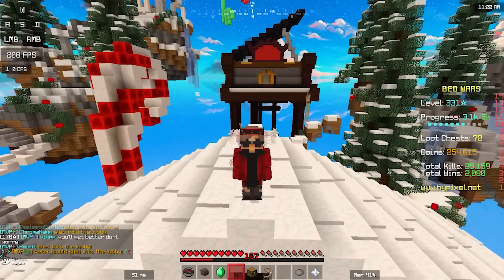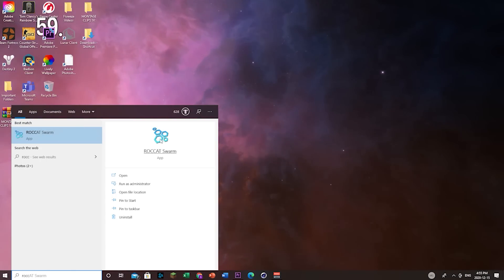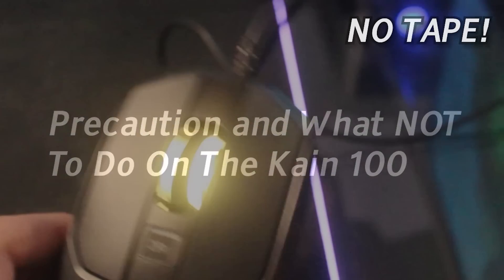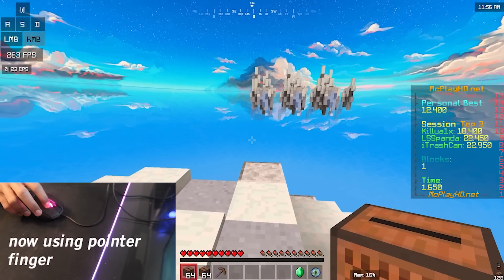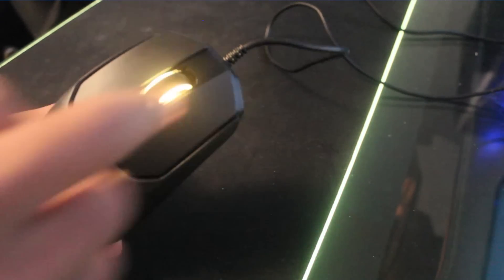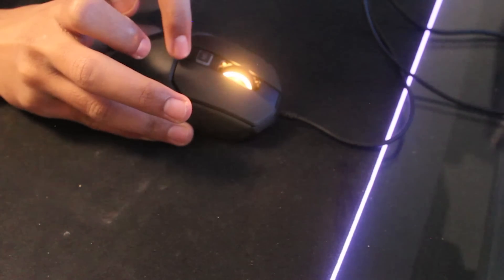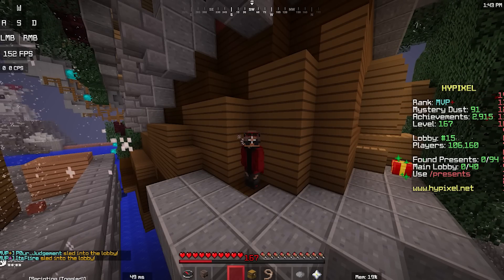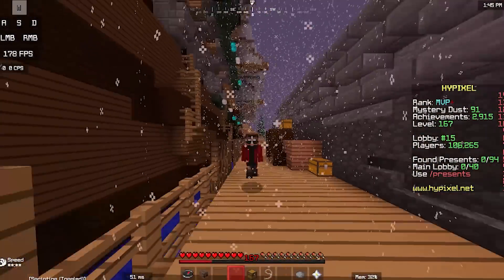How To Drag Click On Roccat Kain 100 Aimo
[SOFTWARE]

💥TIMESTAMPS💥

00:00- Intro
1:08 - UHC DEATH
1:54 - Best Software Settings/How To get it
5:27 - Common Mistakes and WHAT NOT TO DO
7:23 - Best Types Of Fingers For Most CPS
8:36 - Best Sweet Spots For Most CPS
10:59 - Pad And Tip For Drag
12:07 - How To Long Drag On Kain 100
14:39 - How To Short Drag On Kain 100
16:13 - Tips/Tricks To Be Consistent
16:21 - Cool Bridging
16:52 - Outro

✨Each Comment Matters✨

hey everyone!

if you say my roccat Kain 100 review, a lot of people got this mouse and many of you guys are having trouble drag clicking on it. I put this tutorial out there on YouTube to as a beginner who has just received the Kain 100. I hope you learned something from this video and that if it helped you out.

This is a beginners guide and I hope you learned something from this video.

You guys are my motivation to youtube, without you guys, I would never be here in the first place. You guys motivate and fill my heart with passion you have no clue how much you mean to me. I have a dream of going really big one day, and I hope we can make it there together :D

if you made it this far into the description, you are the definition of poggers.